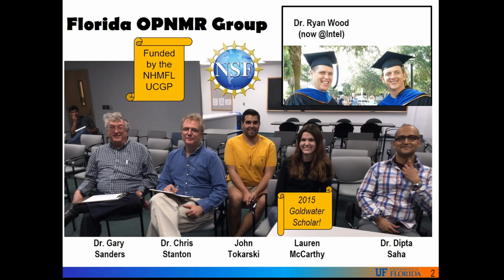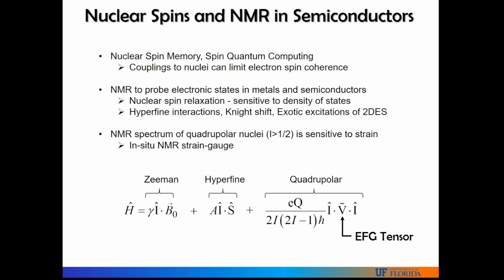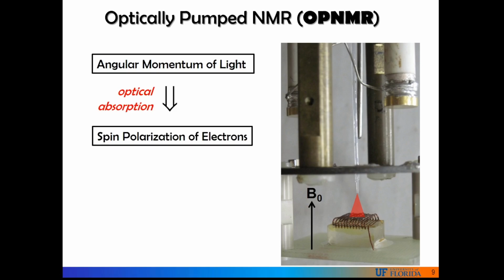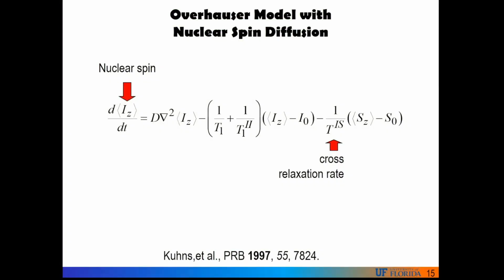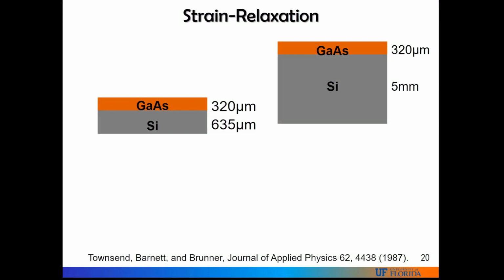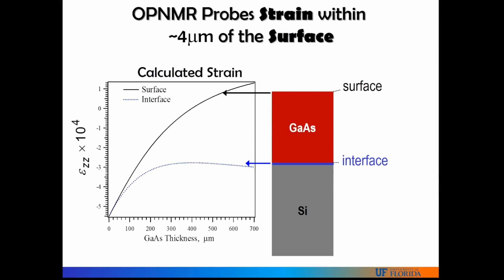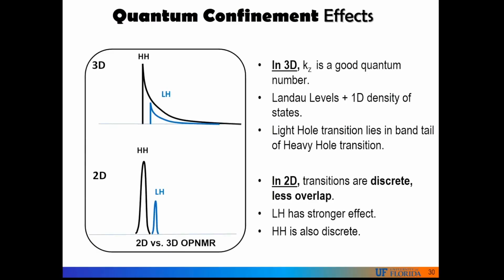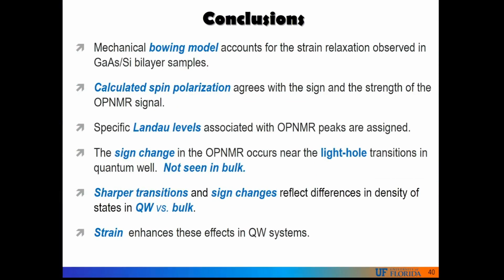Strain in GaAs Quantum Wells and Composites Detected by Optically Pumped Nuclear Magnetic Resonance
Clifford R. Bowers, John T. Tokarski III, Lauren A. McCarthy, Ryan M. Wood, Christopher J. Stanton

Univ. of Florida (United States)
SPIE Nanoscience + Engineering, 2016, San Diego, California, United States